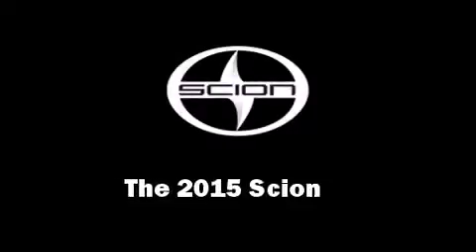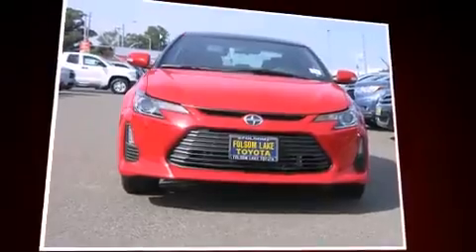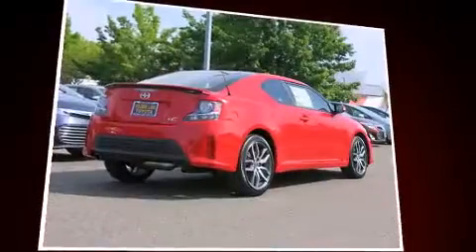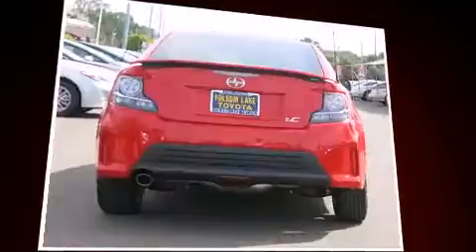2015 Scion tC Base in Folsom, CA 95630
Folsom Lake Toyota

The 2015 Scion tC. This 2 door, 5 passenger coupe is waiting for you to take home! Smooth gearshifts are achieved thanks to the efficient 4 cylinder engine, providing a spirited, yet composed ride and drive. It's equipped with tons of terrific amenities, but it won't break your budget. Such as remote keyless entry, variably intermittent wipers, air conditioning, power moon roof, turn signal indicator mirrors, power windows, cruise control, and a split folding rear seat. Audio features include a CD player with MP3 capability, steering wheel mounted audio controls, and 8 speakers, providing excellent sound throughout the cabin. Passenger security is always assured thanks to various safety features, such as: dual front impact airbags with occupant sensing airbag, head curtain airbags, traction control, brake assist, anti-whiplash front head restraints, a panic alarm, and 4 wheel disc brakes with ABS. With electronic stability control supplementing mechanical systems, you'll maintain precise command of the roadway. We have the vehicle you've been searching for at a price you can afford. Please don't hesitate to give us a call.